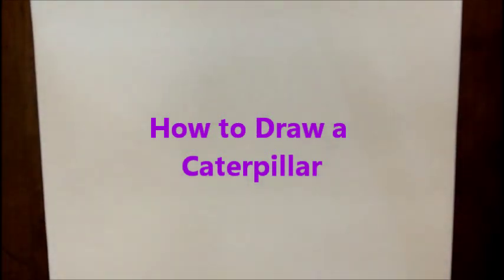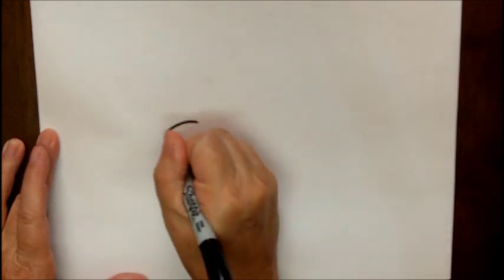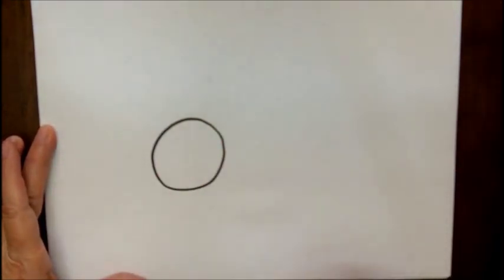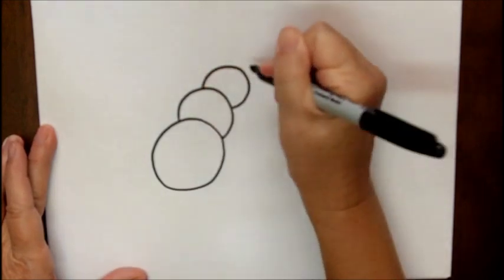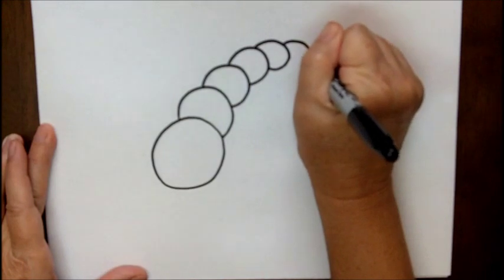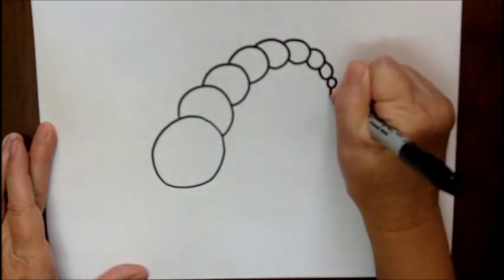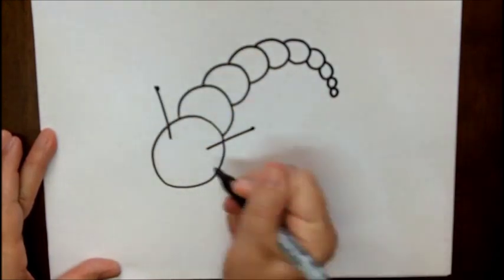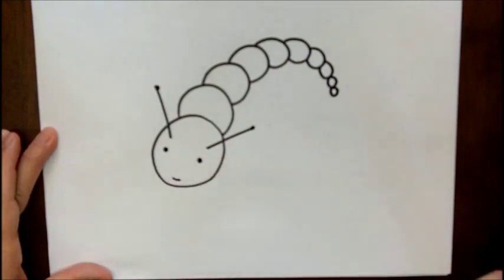How to Draw a Caterpillar Step by Step Beginner Cartoon Tutorial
Watch this video to learn how to draw a Caterpillar! This video shows how easy it is for beginners to follow along and create a simple and cute drawing step-by-step.

•Explore the Art of Adding Watercolor Paints to Doodle Drawings on Etsy: